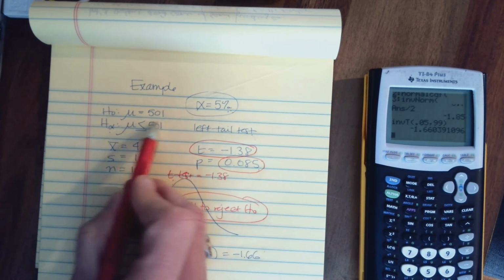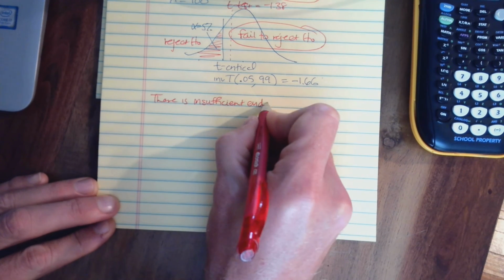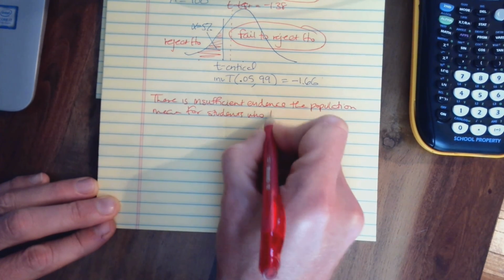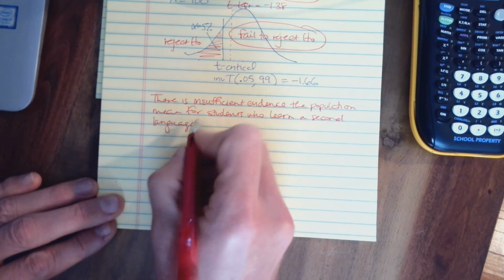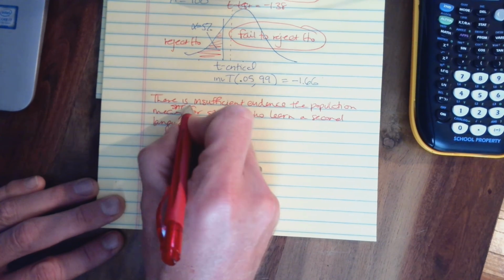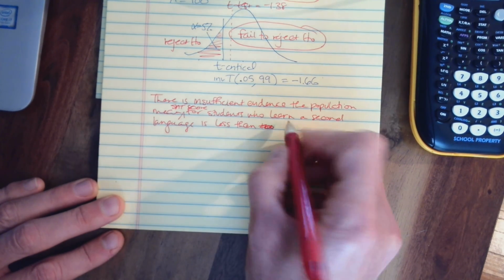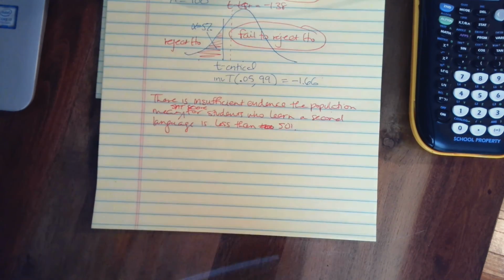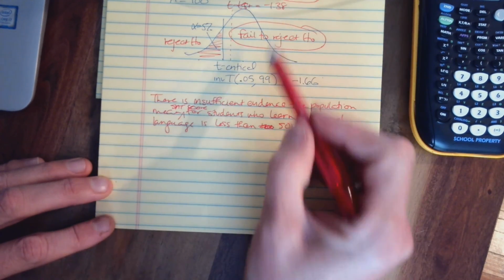Hypothesis Test for the mean: Example 1